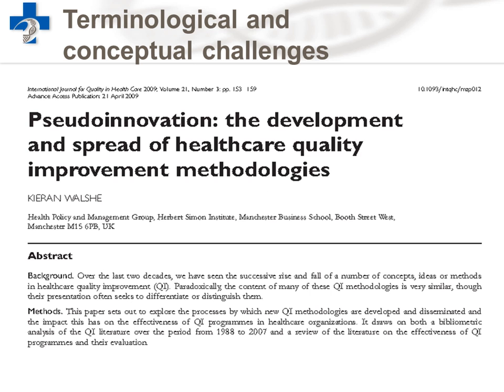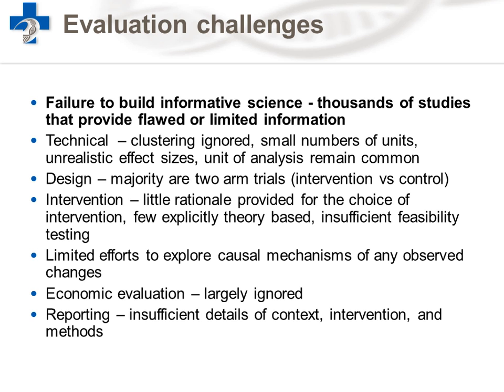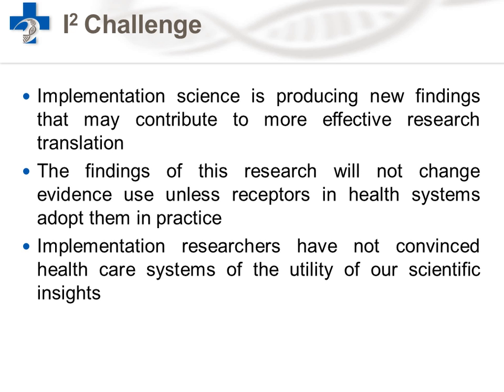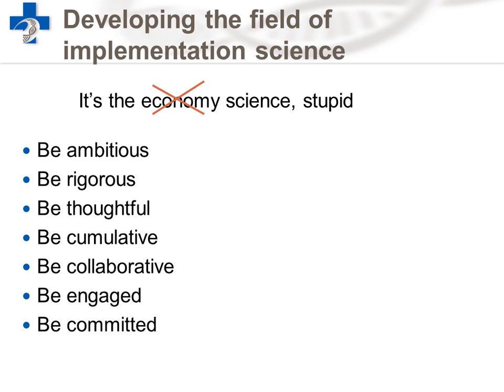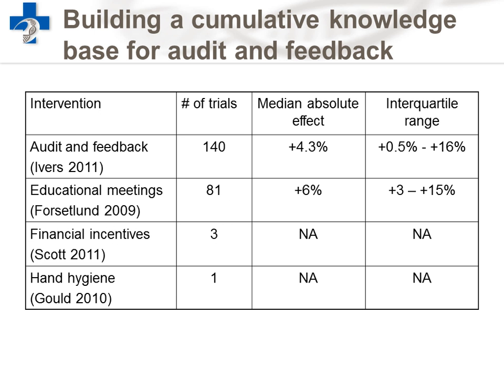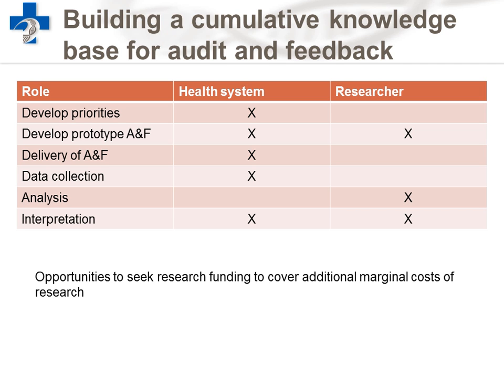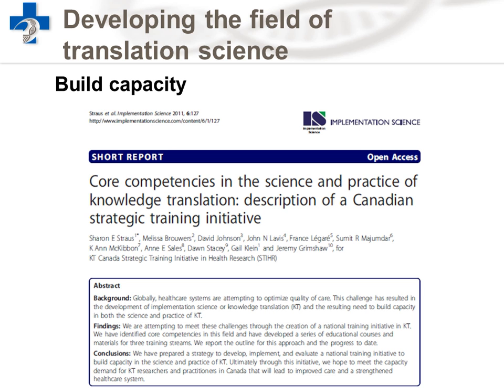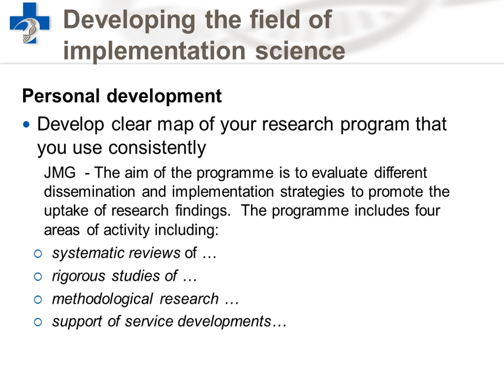The future of implementation science